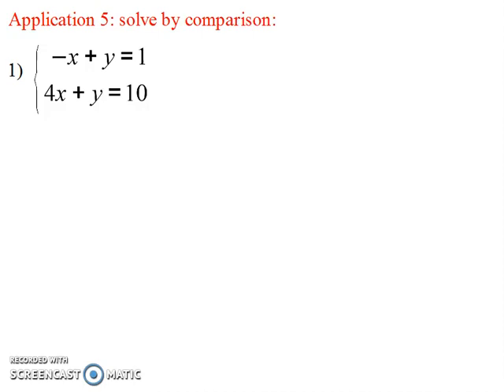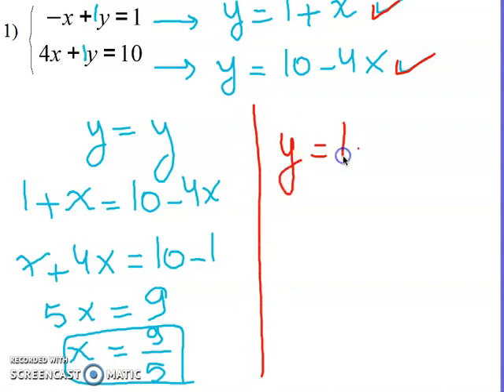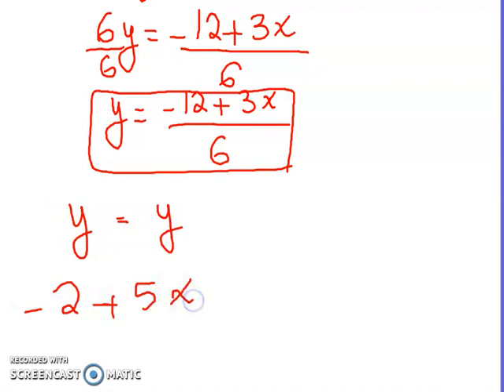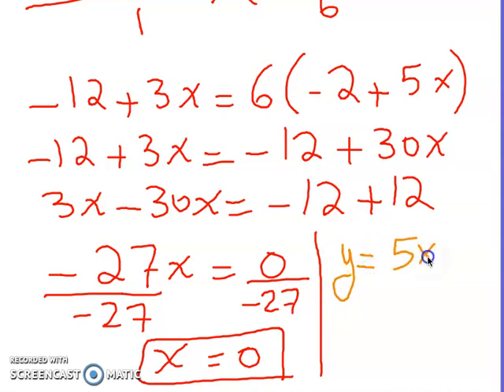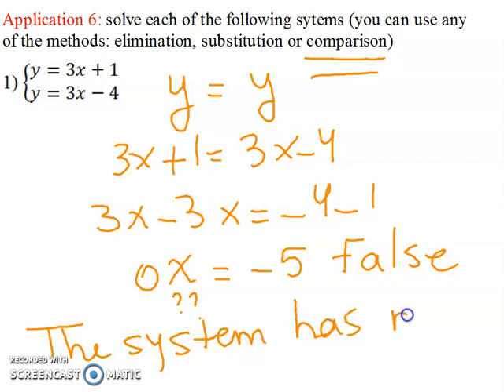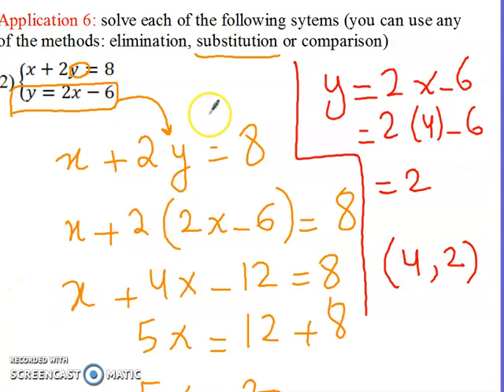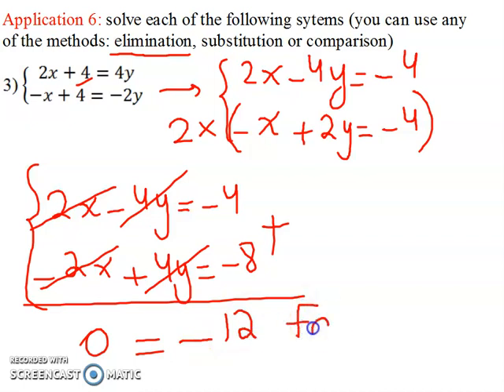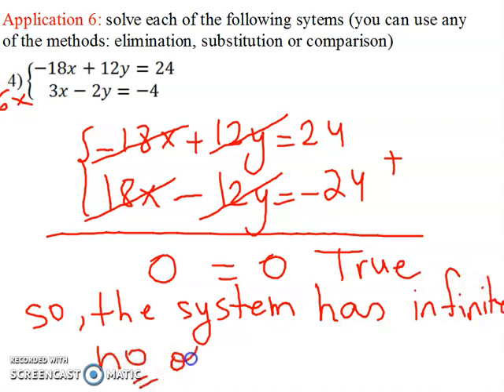Grade 9 correction of app 5 - 6 (system of equations)